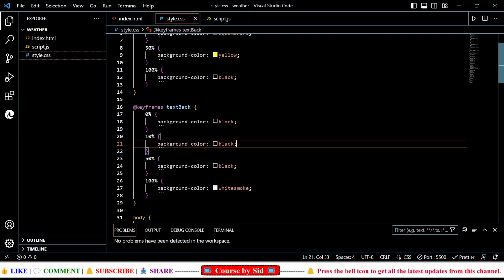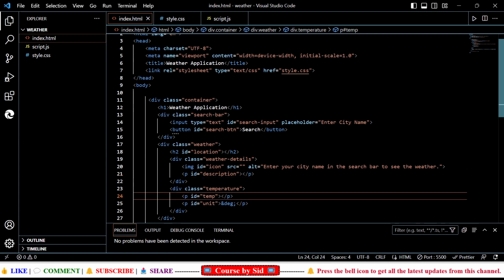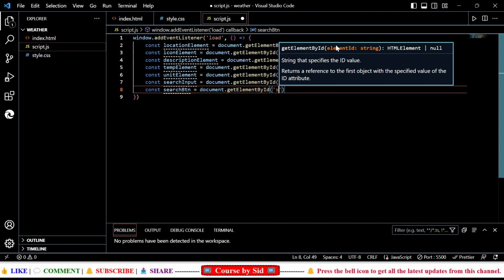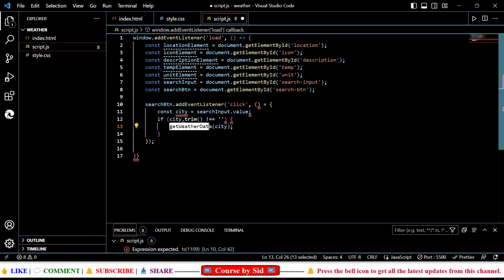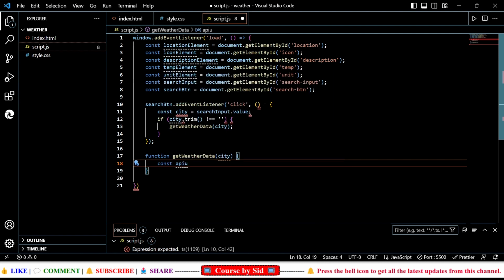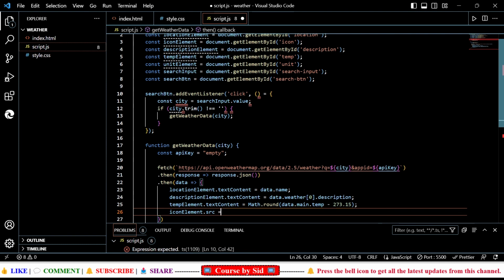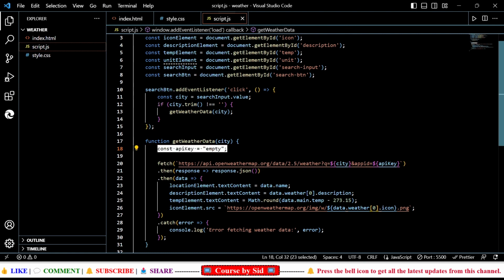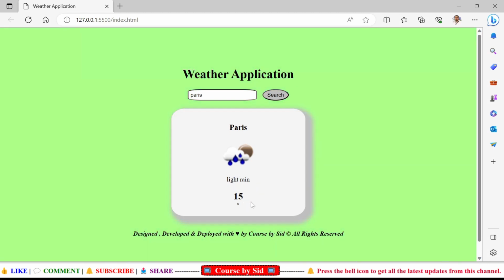Part 4- How to Build & Deploy weather app using html css and javascript | Working on JavaScript File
Hi Welcome to our tutorial on building a weather app using html CSS and JavaScript and deploying on GitHub .
This entire weather application is divided into parts as outlined below.

🎬 Timestamps :
00:00 - Modification in Style sheet.
01:13 - Working on JavaScript file for adding functionality to the weather app.
05:58 - Adding Search Button Functionality in script.js file.
08:02 - Adding the live weather data details with the help of OpenWeather API
17:14 - Checking the working of Live Weather App
18:16 - Conclusion